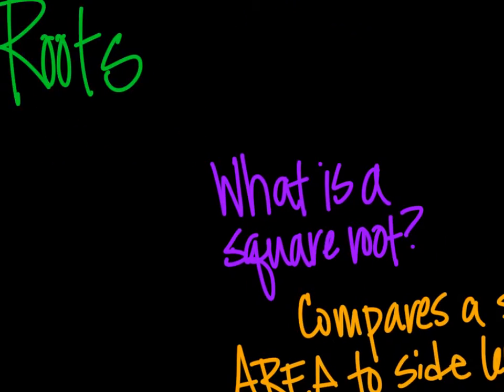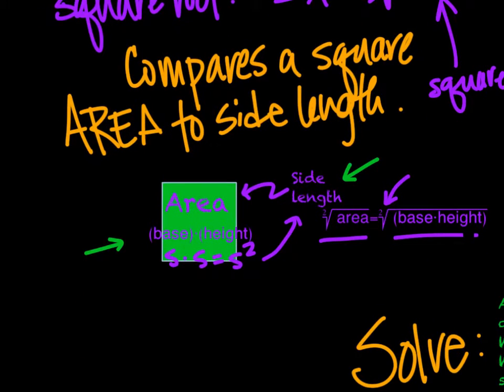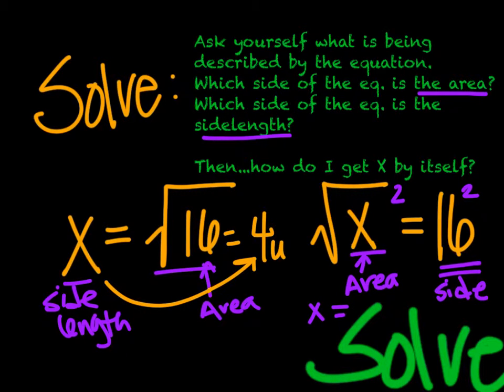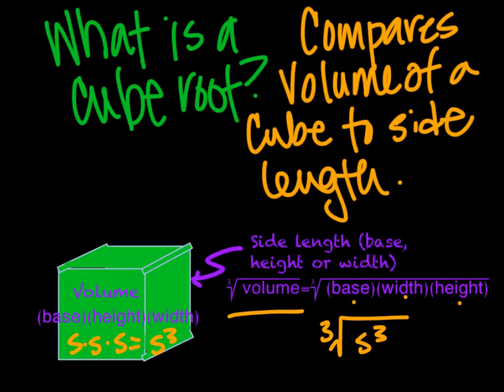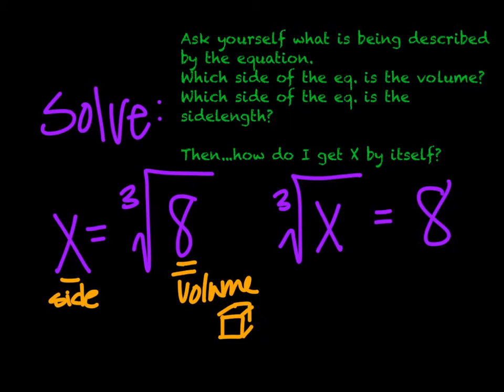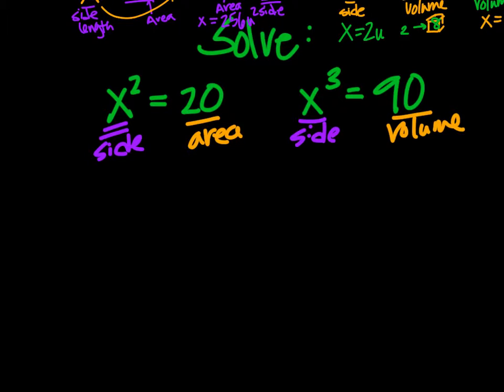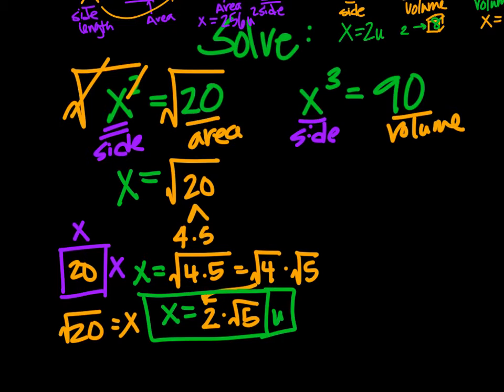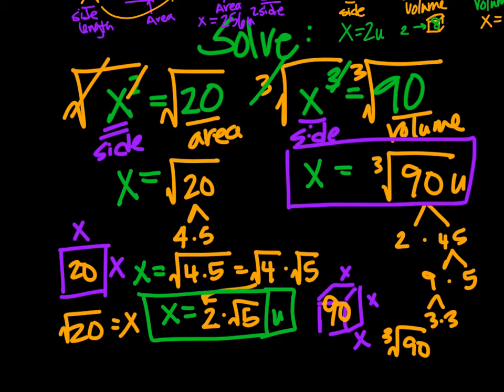L4Pythag - Inv. 2.2-2.4 - Square Roots vs. Cube Roots